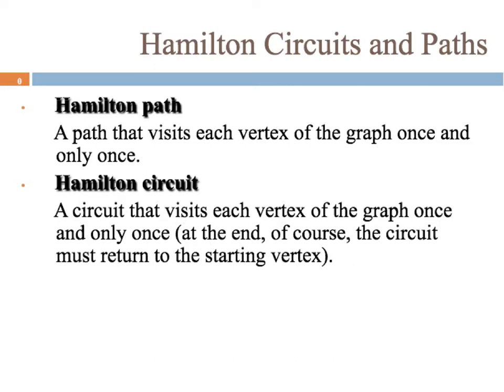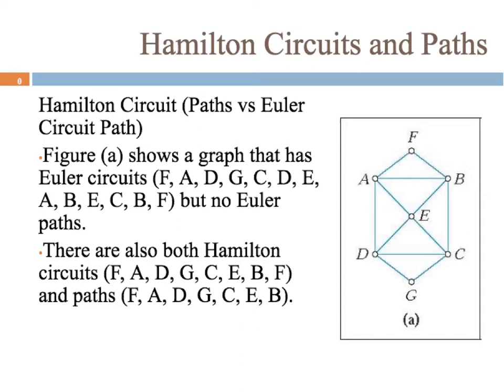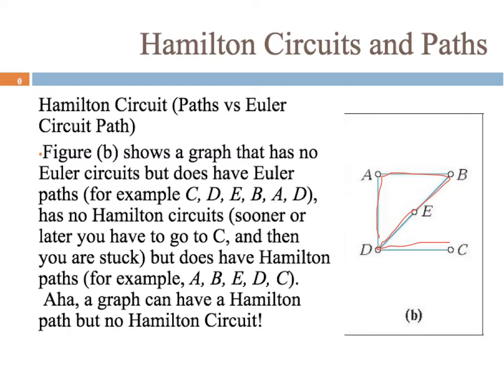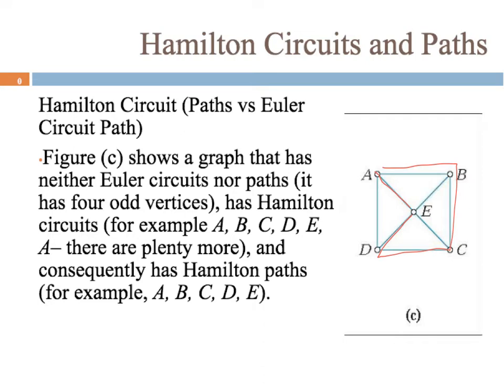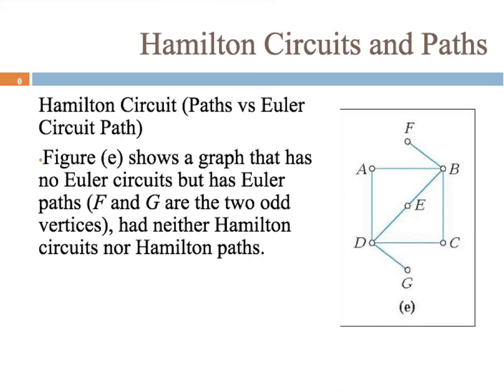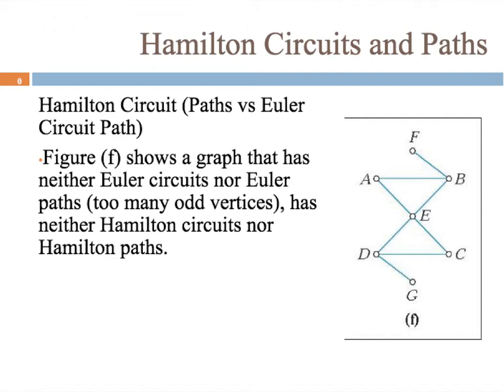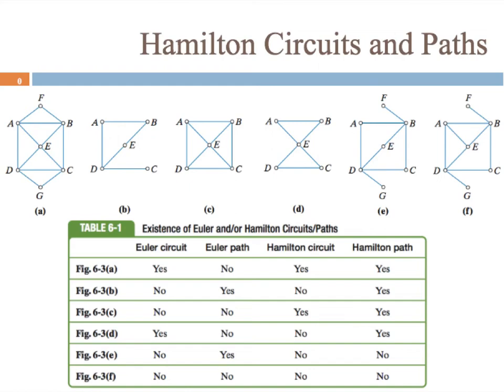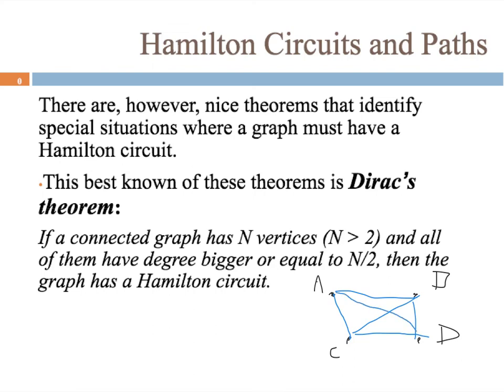6.1 Hamilton Circuits & Paths